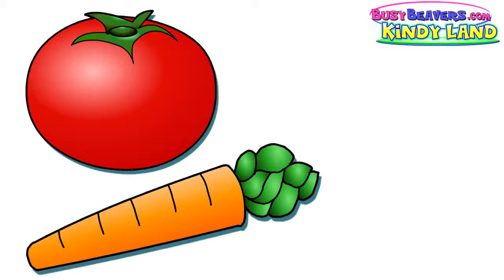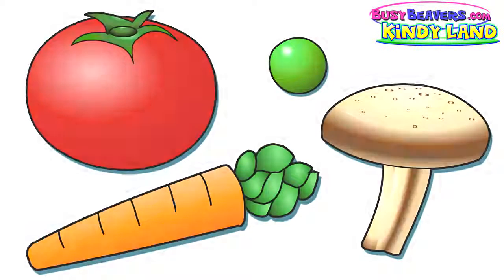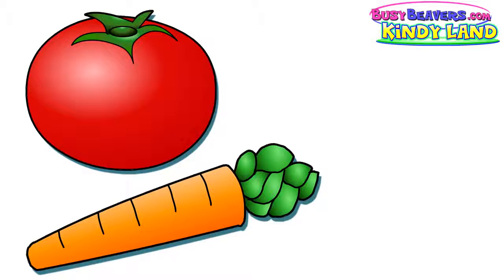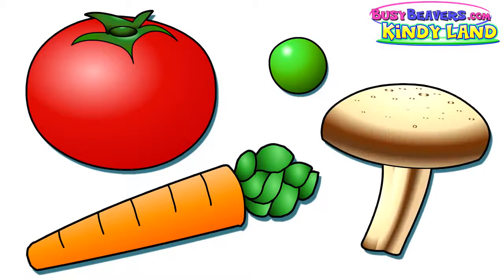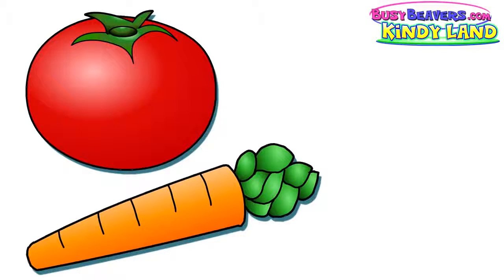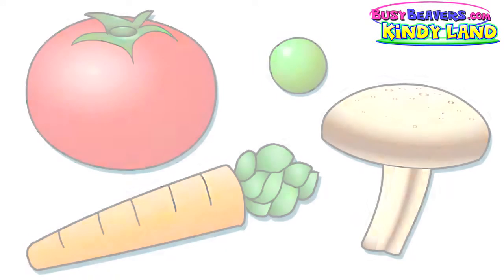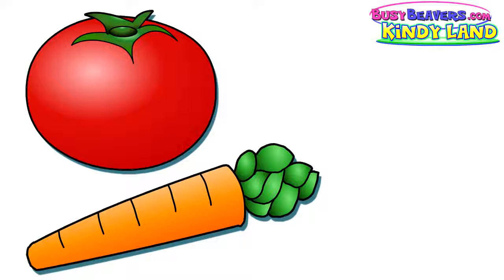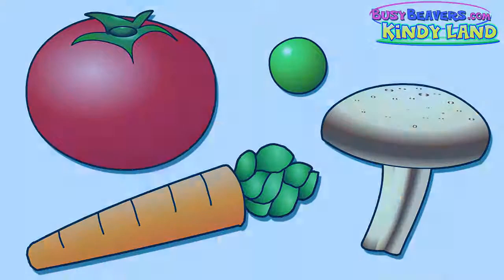Counting Tomatoes CLIP Counting for Kids, Learn English, Mathematics for Children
Learn to Count Whilst also Learning the Names of Vegetables. Teach your children to count while also associating vegetables with fun and entertainment.

Teaches Your Child to Count from 1 to 10 and Back Again in 30 Minutes Using Our Catchy Song Melodies, Cute Characters and Colorful Animation.

Sing Along with Your Kids and Learn How to Count from 1 to 10 Using Horses, Sheep and Ducklings. Children will learn to count in no time with this cute and .

Let's Learn to Count to 10. This fun song will teach your kids how to count to ten but also keep them highly entertained. Maths is a skill everyone needs so why .